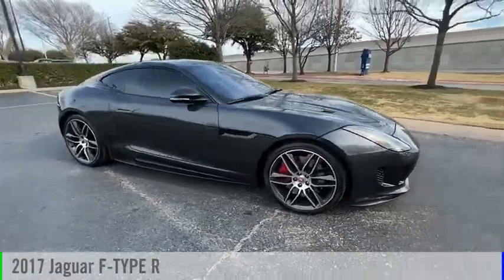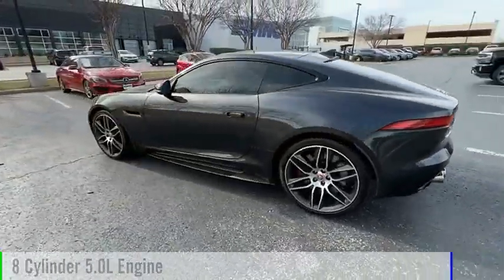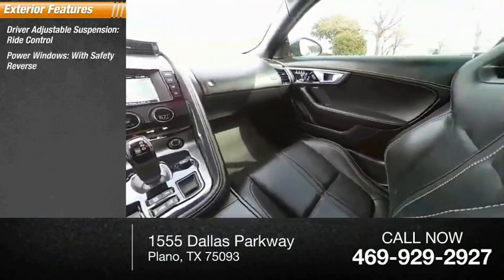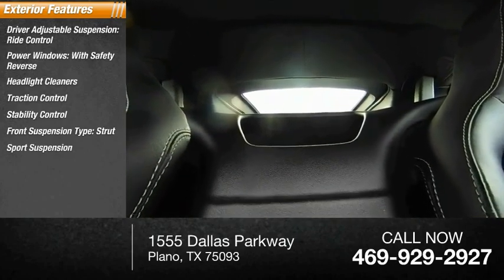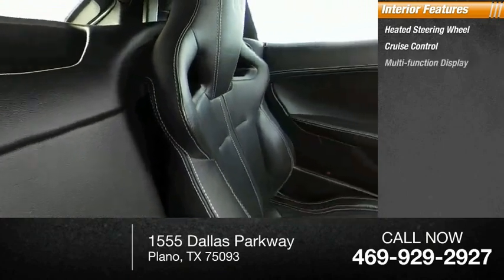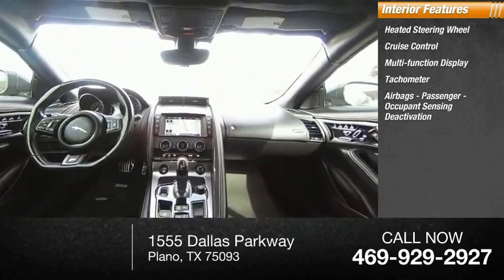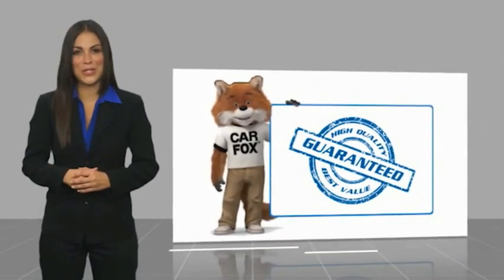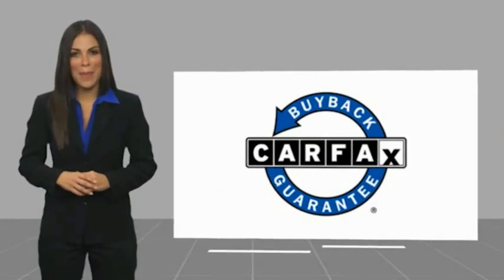2017 Jaguar F-TYPE KK46647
2017 Jaguar F-TYPE R

Ewing Subaru
1555 Dallas Parkway

2017 Jaguar F-TYPE R Navigation System. Recent Arrival! Clean CARFAX. Storm Gray 2D Coupe 5.0L V8 DOHC 32V Supercharged 8-Speed ZF Automatic with QuickShift AWD The PRICE you see, is the PRICE you pay! Does not include state applicable $150 doc fee, tax, title, license & registration. We offer several online shopping tools & technology that enable our customers to complete the purchase process without visiting the dealership. You can value your trade, apply for financing, get accurate payment estimates and more by contacting us today! We even offer a Touch-Less vehicle delivery option for your convenience. Many of our customers have already taken advantage of these options, and they remain available during this time. We are located at our all new location @ 1555 Dallas Parkway, Plano, TX 75093. Come see our brand new facilities! Apply online to get the process started before you come in. We offer free airport pickup. We can help facilitate low cost shipping directly to your door. Call for an estimate at (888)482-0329. Come see how easy it is to do business with the Ewing Automotive Group. Awards: * 2017 KBB.com Brand Image Awards Please note dealer delivery to customer location is subject to additional fees depending on location. Please note legal requirements must be met for online transactions to safeguard and protect consumer rights, see Dealer for additional details as may be required. While every reasonable effort is made to ensure the accuracy of this information, we are not responsible for any errors or omissions contained on these pages. Please verify any information regarding vehicle options, mileage and pricing in question with Ewing Subaru by contacting us directly today.